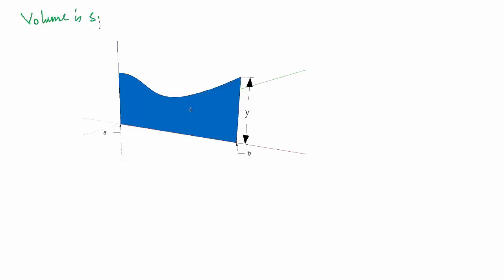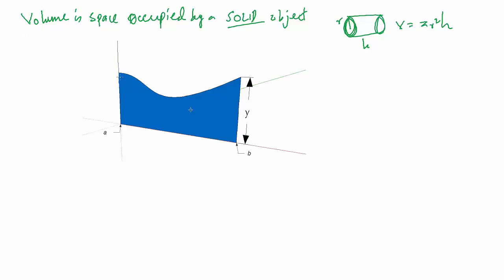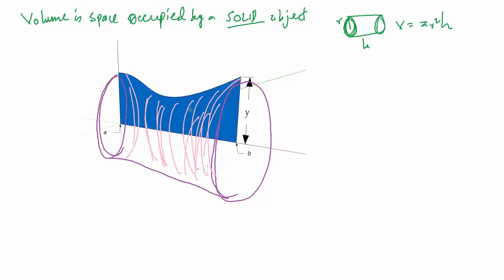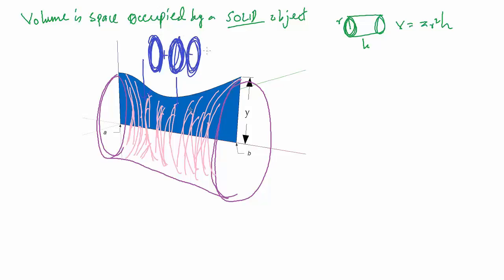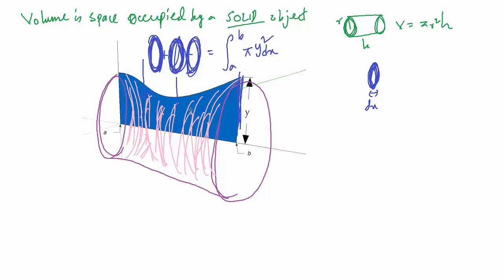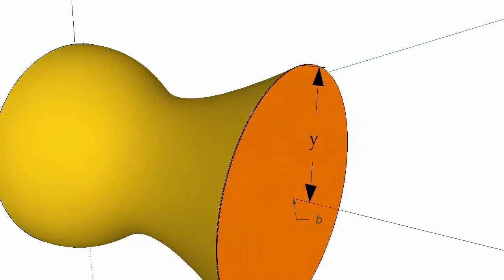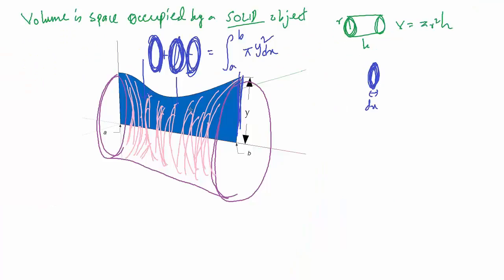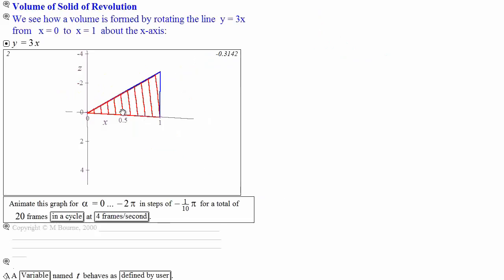Definite Integrals 6 - Volume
How to find the volume when a region is rotated by 360 degrees about an axis